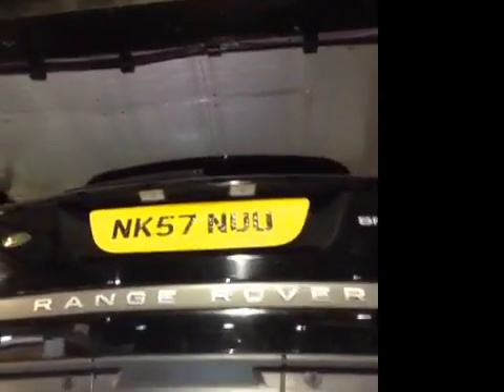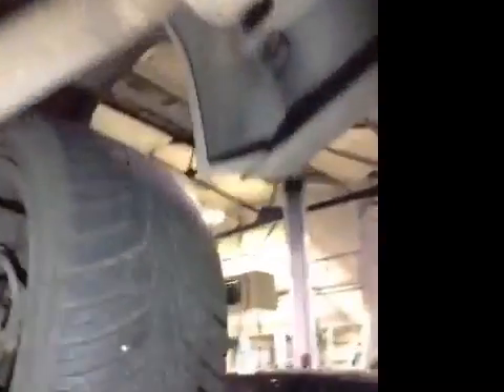VHC - 15011 - NK57NUU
Vehicle Healthcheck Video - Jobnumber: 15011 - Registration Number: NK57 NUU